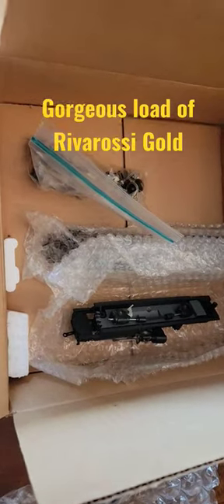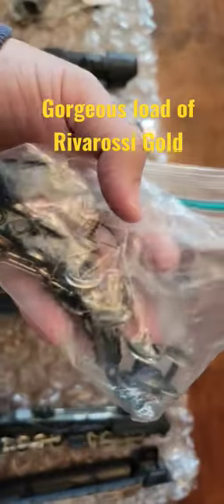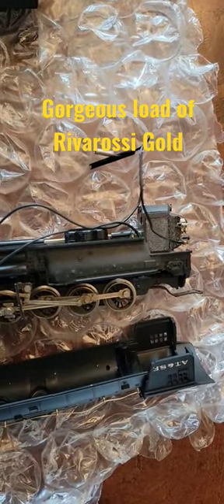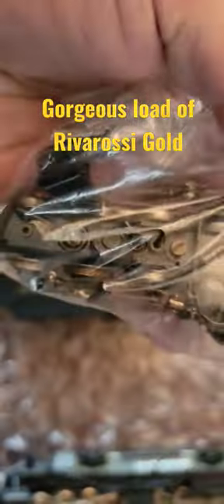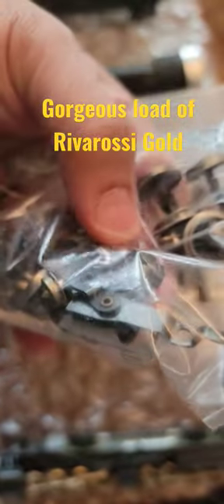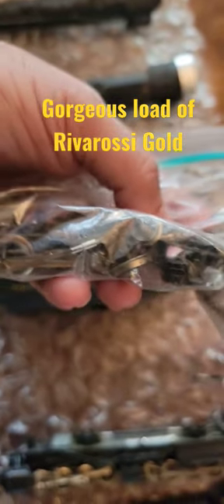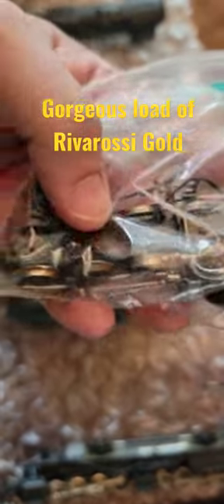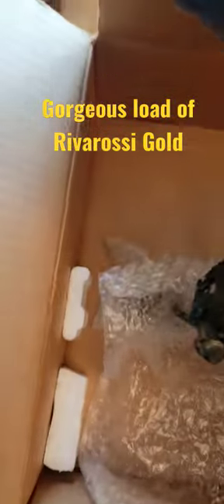hoard of 3 RIVAROSSI Mallet 2-8-8-2 's and counting HO Steam Engine Locomotives